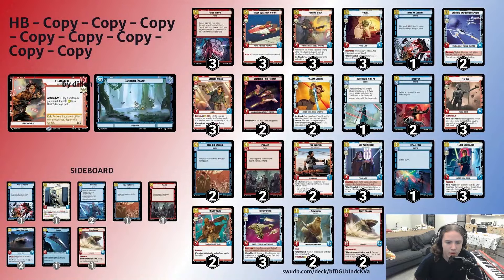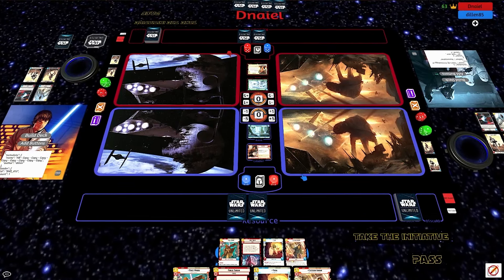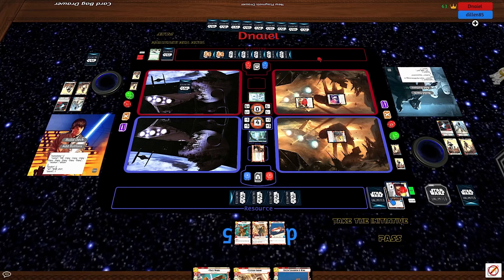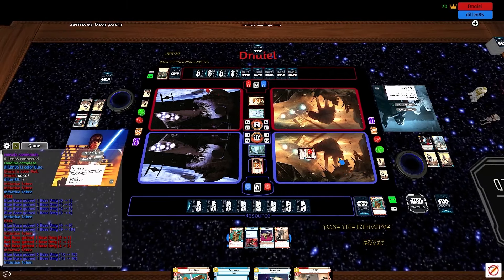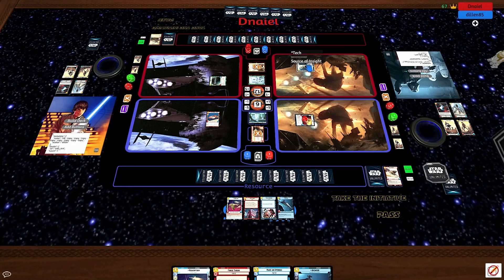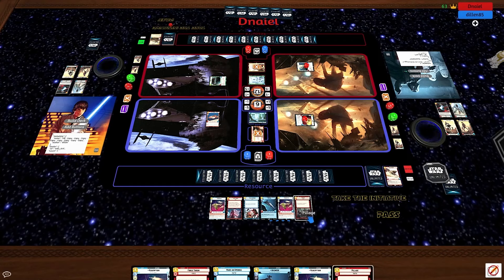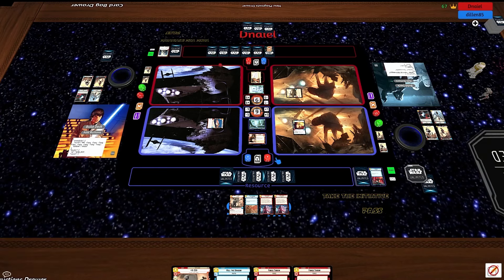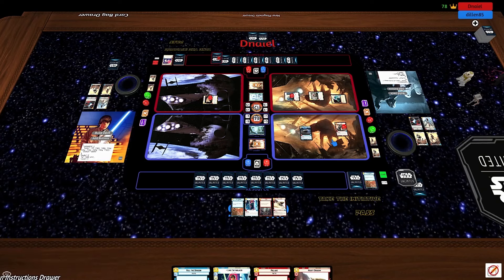TTI League Season 7 Top 16 - Dillen vs. Dnaiel - Han2/Blue vs. Han1/Green